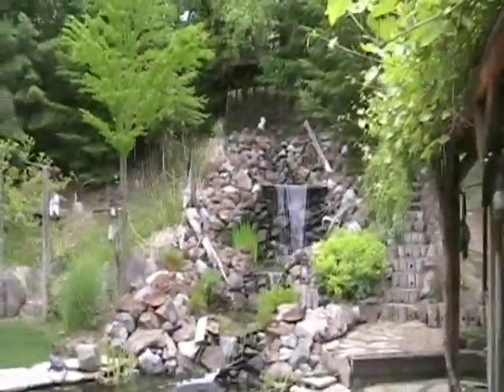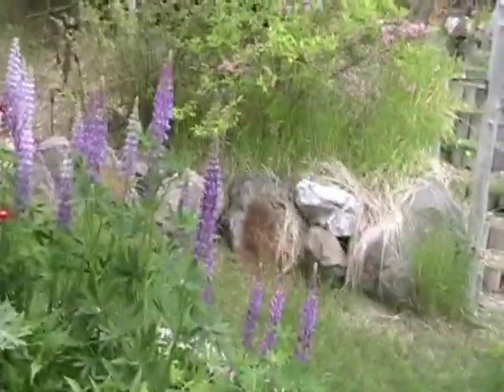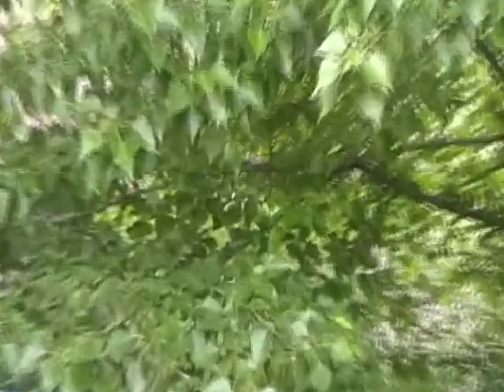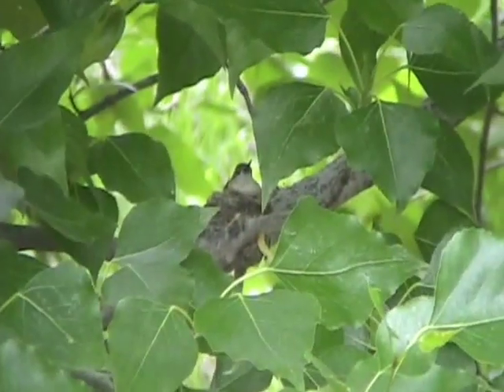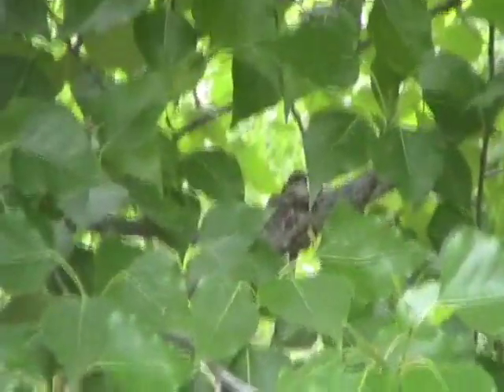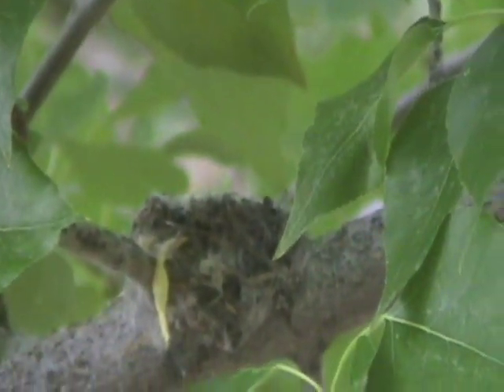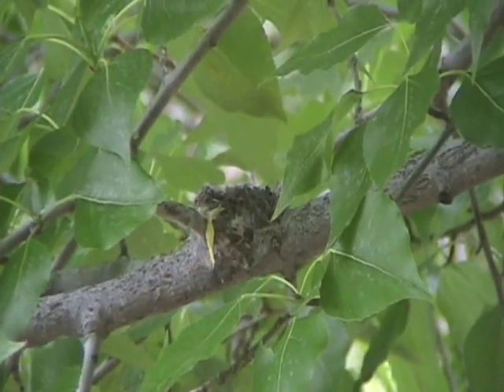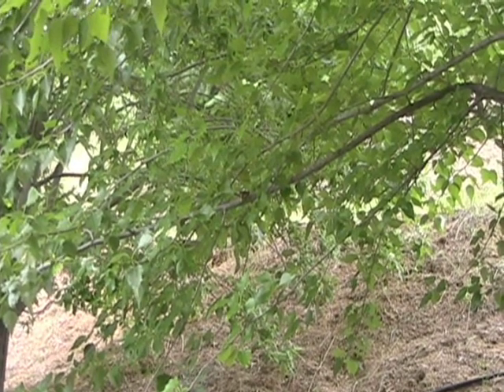surveillance - a real hummmmmdinger!